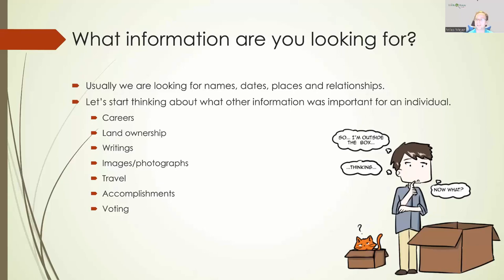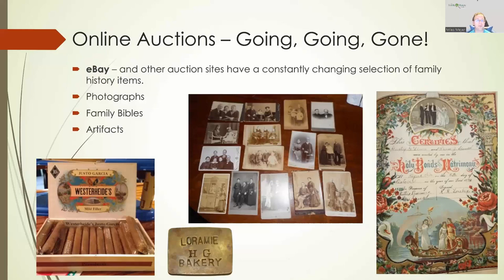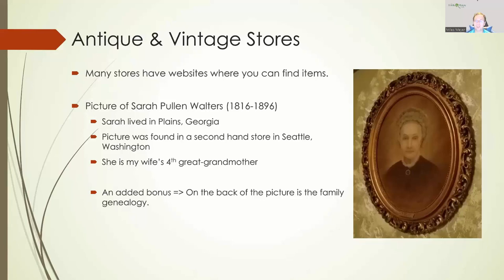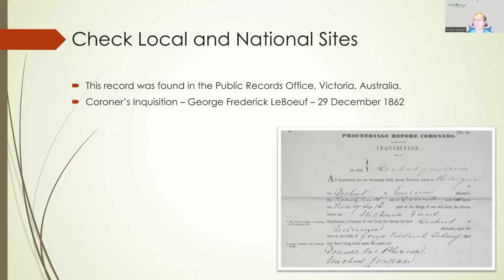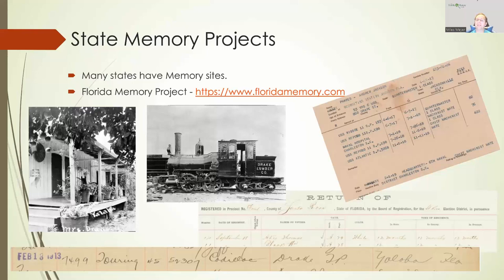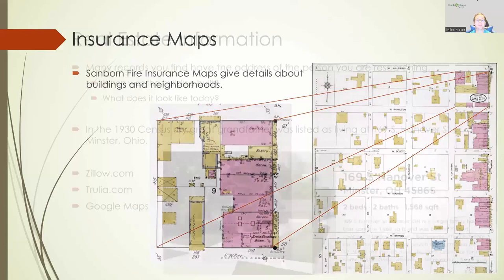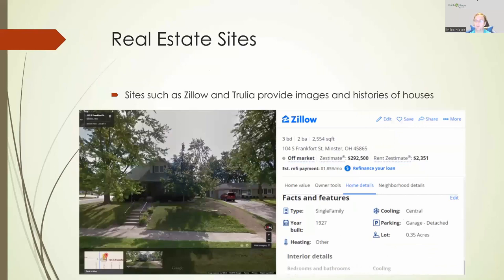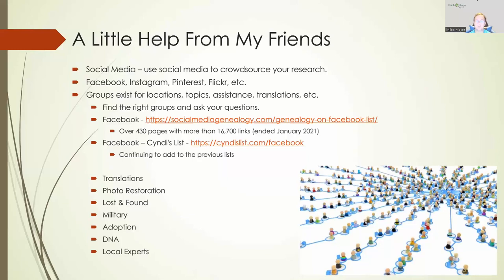TFHG - Thinking Out of the Box in Genealogy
Join genealogist Miles Meyer as he explores some practical ways to approach genealogy  with less-often-used methods ... thinking "out of the box."